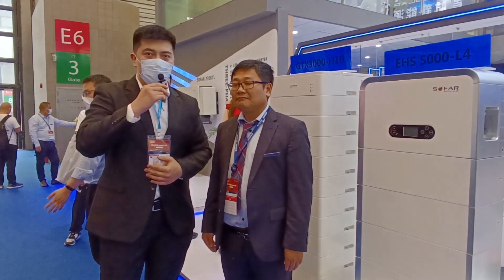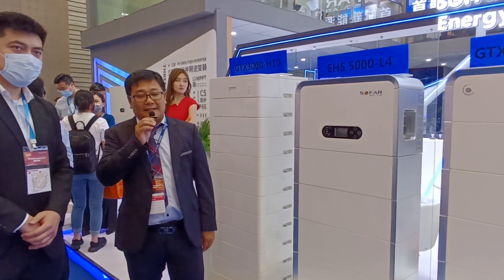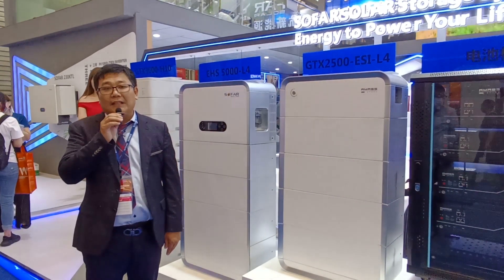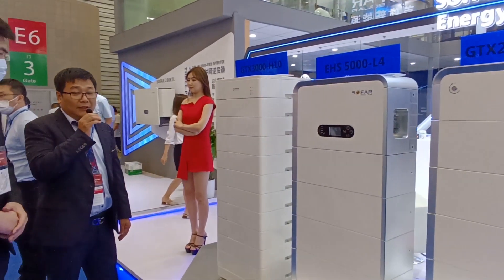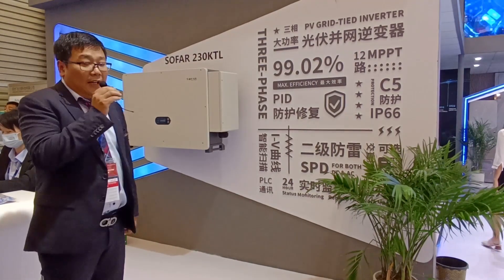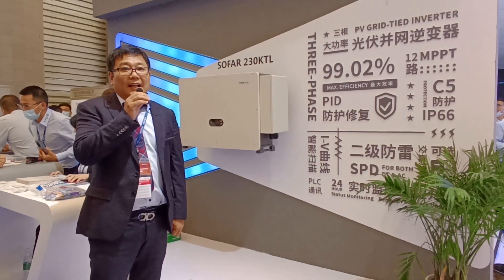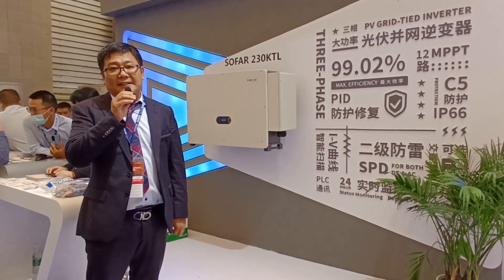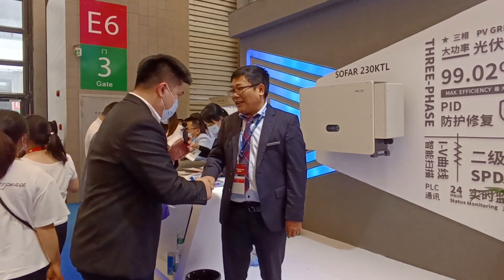SOFARSOLAR Released New PV Storage Inverter in SNEC 2021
PVTIME stops by SOFARSOLAR's exhibit at SNEC 2021 and talks to Co-Founder David Zhong about its newest product additions.
On June 3rd, SOFARSOLAR released new PV storage inverters, including household hybrid energy storage stacker, AC coupled energy storage inverter ME50-20KTL-3PH, grid connected inverter 25~50KTLC-G3, grid connected inverter 7~10KTL-G3 as well as other PV storage products. These new innovative products not only meet the inverter needs of household, industrial and commercial power stations but also provide more options for energy storage users.